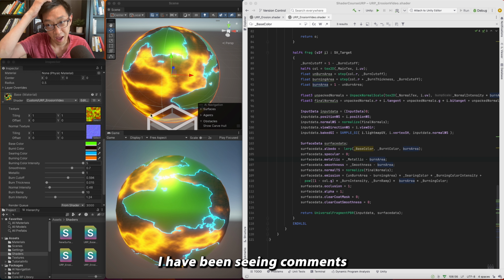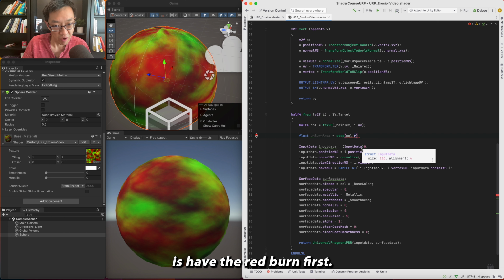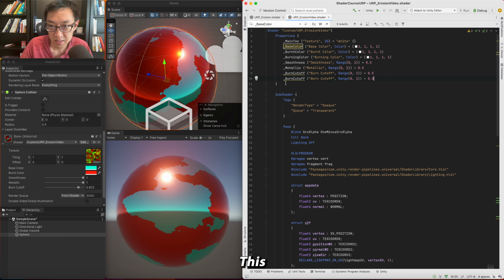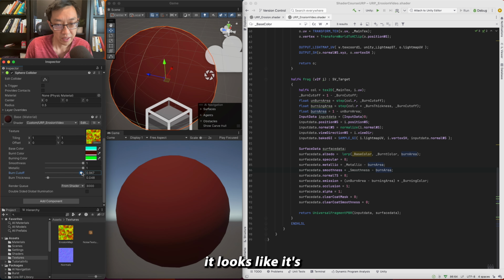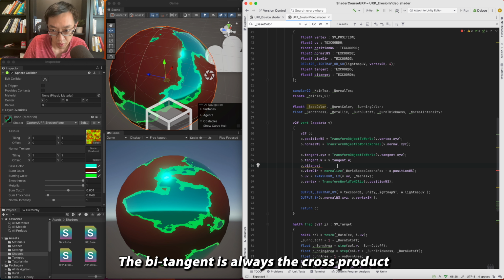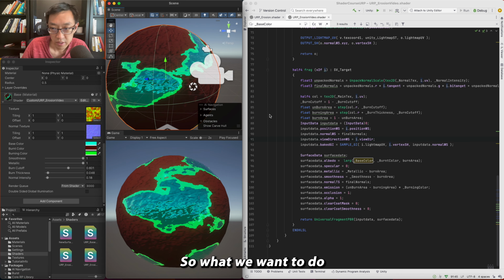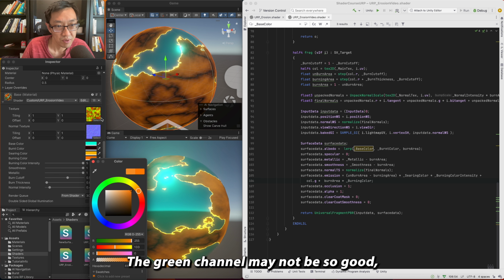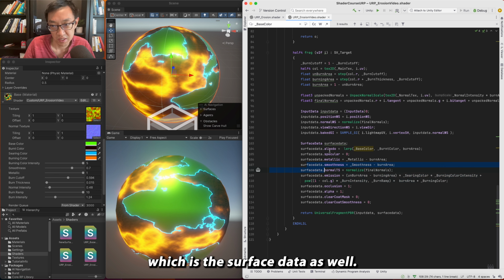Erosion Shaders In PBR For URP In Unity 2022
Ben here, and I've been writing shaders and full systems of shaders in Unity from scratch for 6-7 years now. Shaders, especially HLSL or CG shaders seem to be less known in Unity, so I just wanted to do my part, share my experiences and really show others how to write shader code.

The goal is to teach others how to write optimal shader code that is production-ready. I also want to try to recreate the cool-looking effects we see in other games. It would be awesome to see more and more people write shaders from scratch, understand it at a deeper level and ultimately create their own shaders.

For more in-depth access I do have a Udemy course that I will continue to update as I create more mini-lessons.